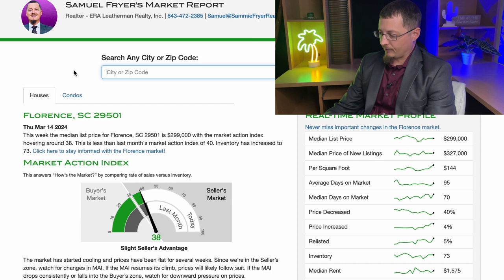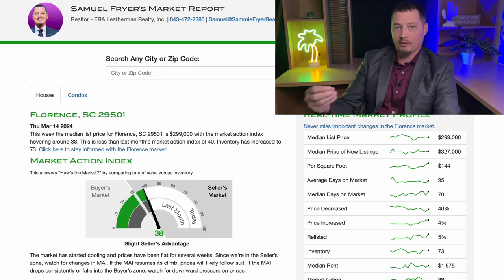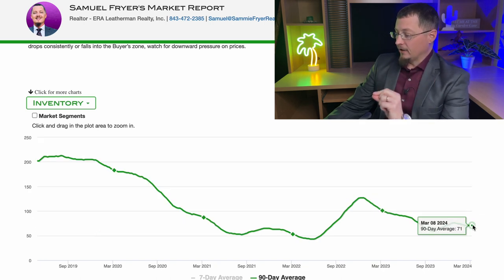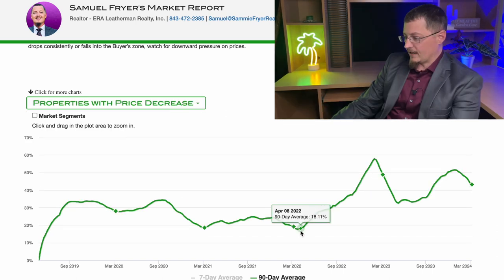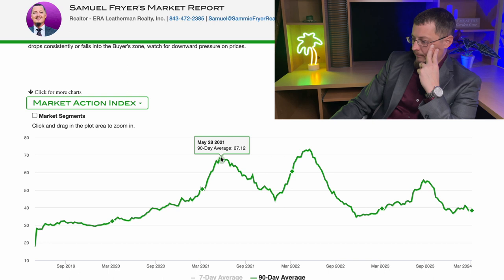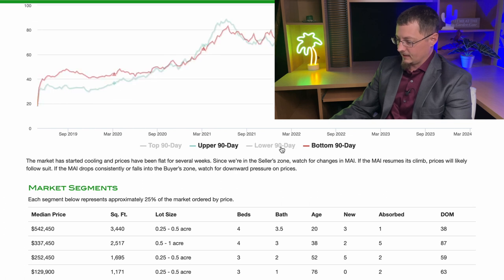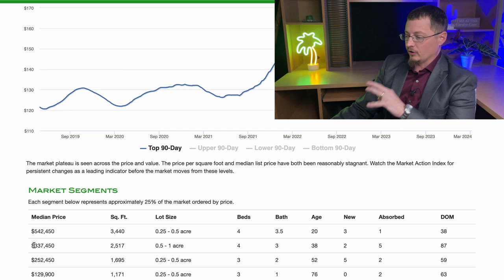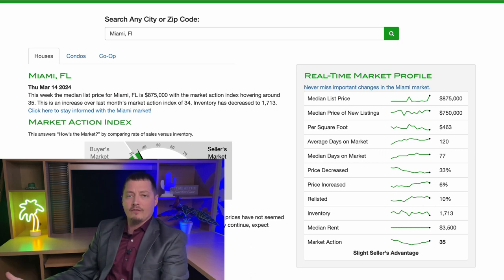What's Happening To The Housing Market In Florence, South Carolina - March 14, 2024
Samuel is a licensed Realtor in South Carolina with
ERA Leatherman Realty, Inc.
2180 W Evans St
Florence, SC 29501